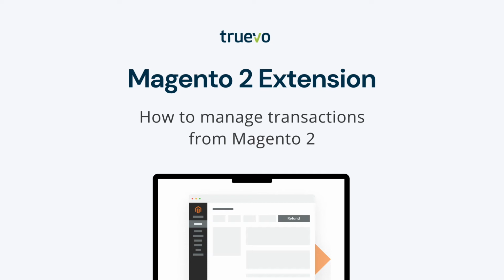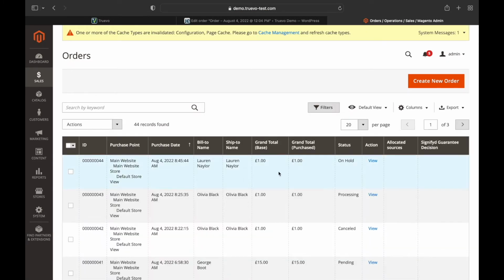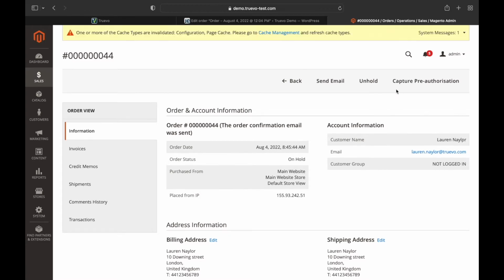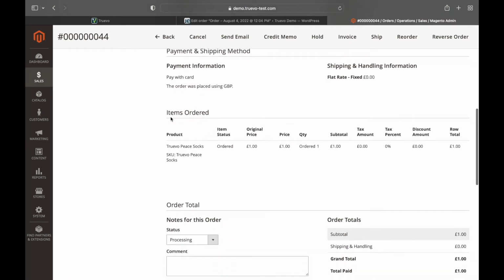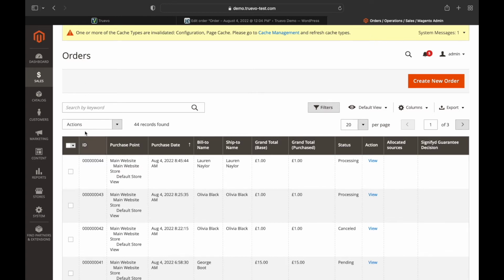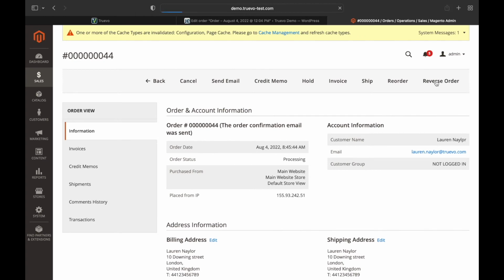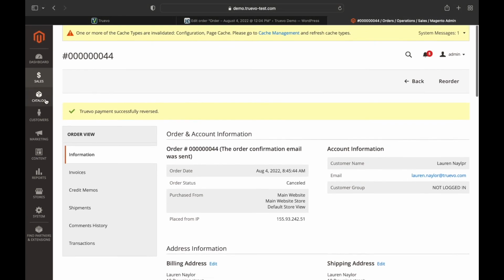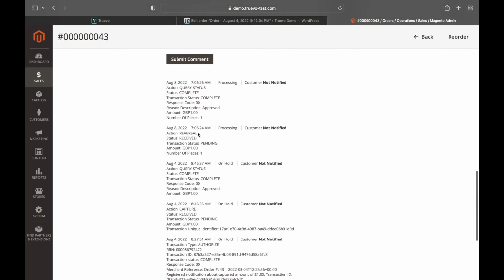How to manage transactions from Magento | Truevo Payments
In this video we’ll explain the difference between a reversal and refund and show you how to manage transactions from right inside your Magento Admin. With Truevo’s Magento 2 Extension you can capture pre-authorised payments for the full amount right from inside Magento. In addition you can perform reversals and full or partial refunds. Our plugin also allows you to get valuable transaction information from inside each order, giving you the power to do business from one platform.